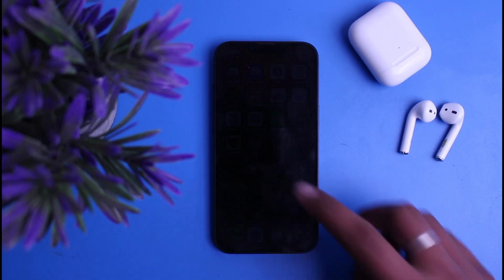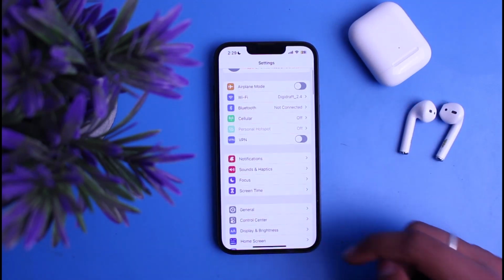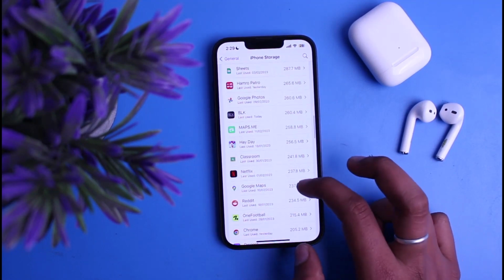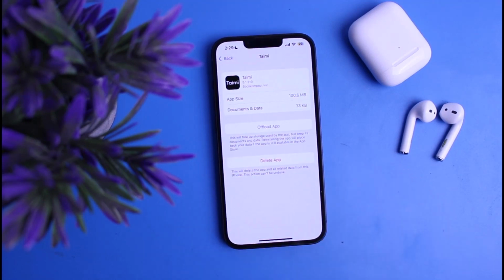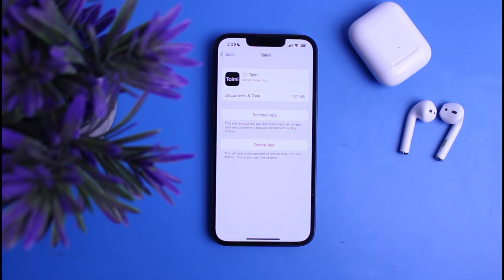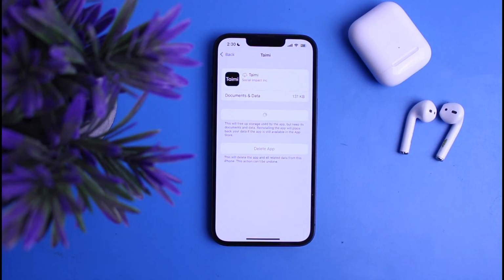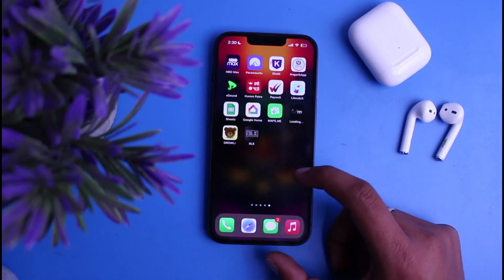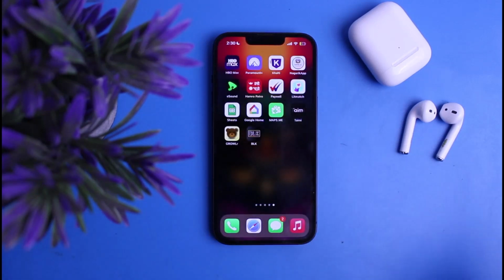How To Fix Taimi Dating Registration Error 2023 !!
Want to know How To Fix Taimi Dating Registration Error but don't know how?
This quick video will guide you to Fix Taimi Dating Registration Error

So, in this few simple steps you can successfully Fix Taimi Dating Registration Error